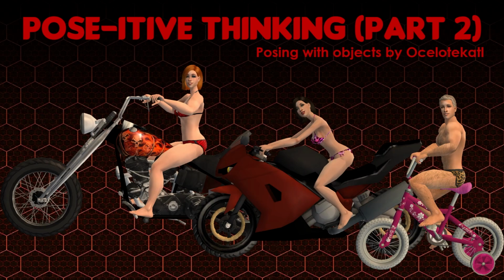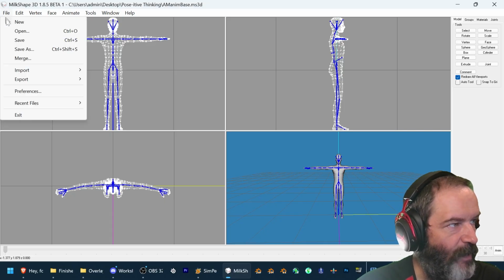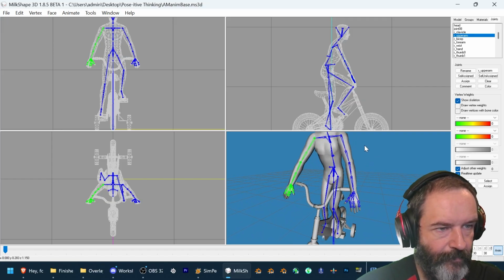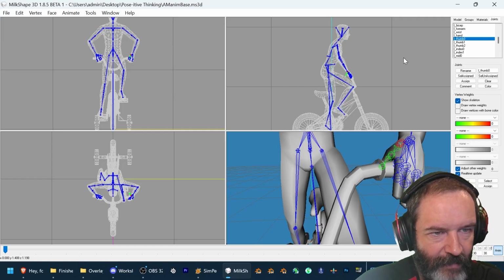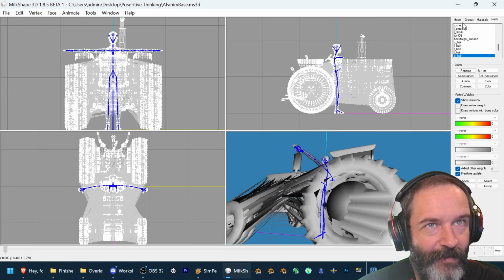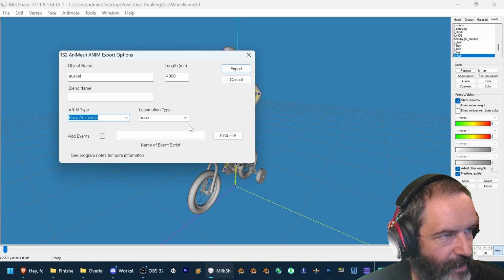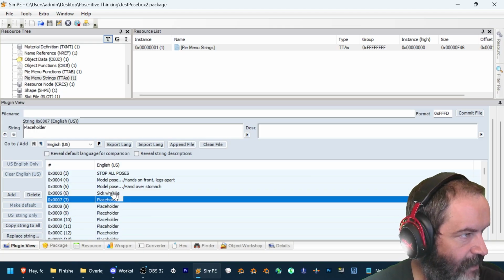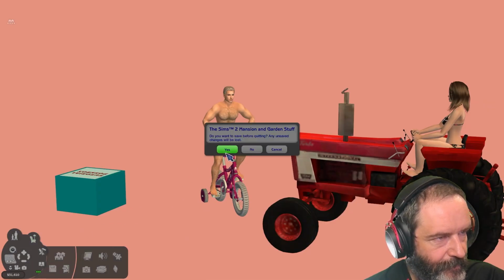Pose-Itive Thinking (Part 2) Host: Ocelotekatl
The second of a four-part workshop series all about posing. Part 2 is about creating poses with objects. The workshop includes:

• Exporting your object as a posing template
• Articulating the animation skeleton around the template object
• Configuring the ANIM to play & stop
• Testing & troubleshooting

00:00 Intro
00:30 Presentation
02:45 Putting it into practice: Extracting the .obj
04:29 Putting it into practice: The girl's bike pose
18:05 Putting it into practice: The tractor pose
23:40 Putting it into practice: Editing the posebox
30:35 Testing it out in game
32:46 Outro

The posebox template itself can be found in the resource post.